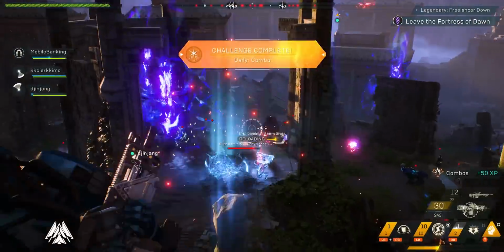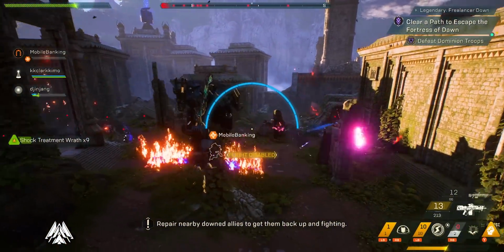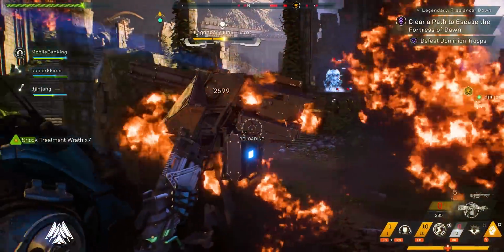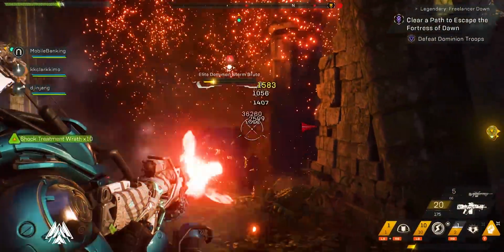Anthem Guide \\ RALNER'S GAZE Infinite Primer Rifle